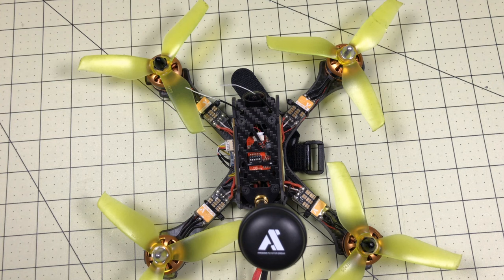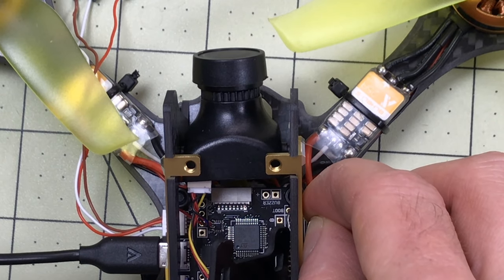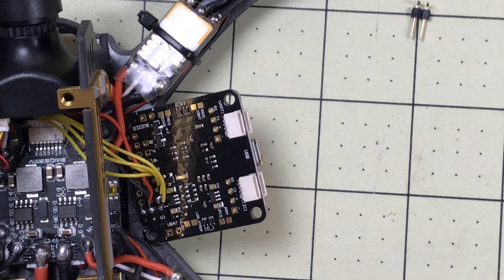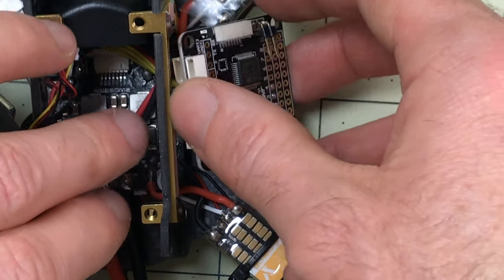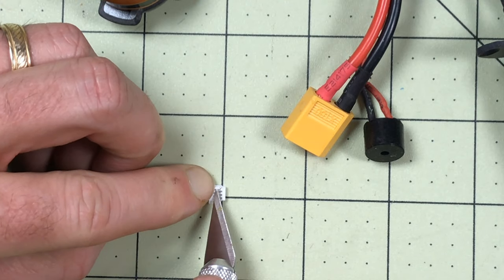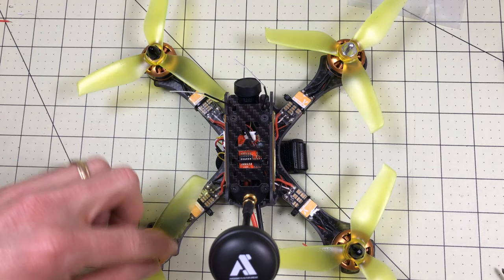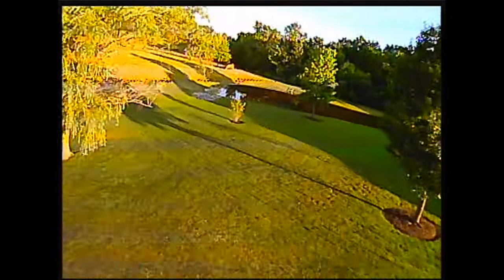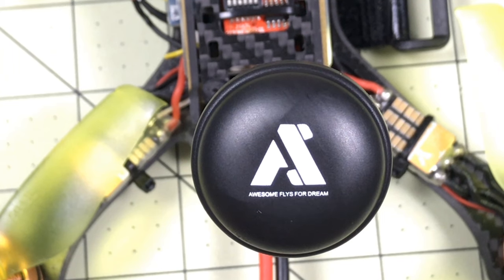Awesome F200 Standard Upgrades make it an AWESOME race drone, All for under $12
Items used in the video:
Buzzer My buzzer has a different connection in the video but this will work.

The Awesome F200 drone was really good in the initial review, but there were a few places you could tell they cut corners in order to get under the $150 price point.  Mainly it didn’t have a buzzer or any type of telemetry to give you battery voltage. Also the included lens is probably a 2.8mm which doesn’t give me nearly a large enough field of view.  Thankfully these issues are really easy to fix.  If you use a FrSky XSR like I recommended telemetry is free, a buzzer is $1 and an upgraded lens is $11 or less.  After doing these upgrades this drone is really amazing, it feels GREAT, flies GREAT, and is SUPER durable.

To Get Started Get These:

If you get the High-End you won’t have to do any of these mods